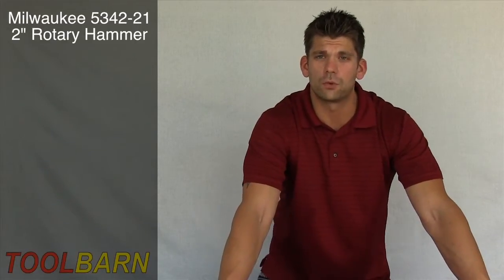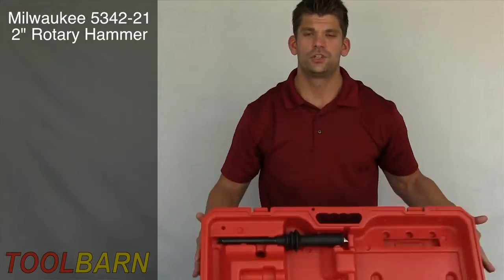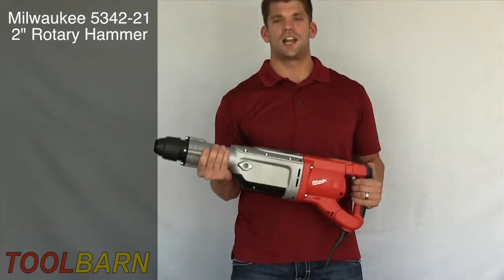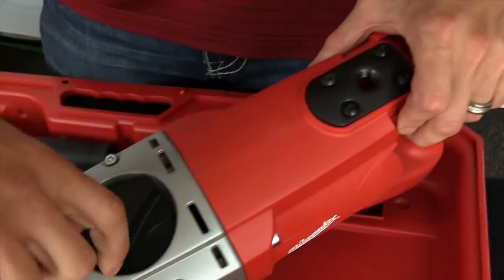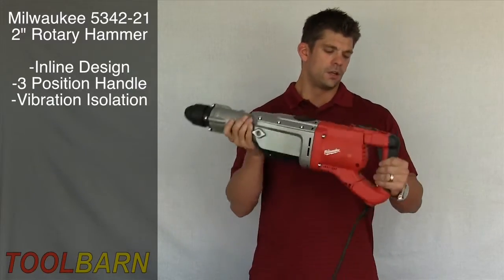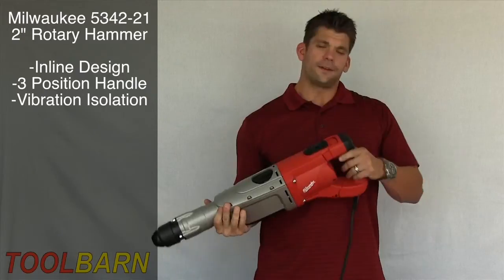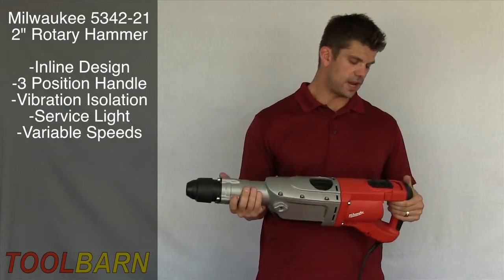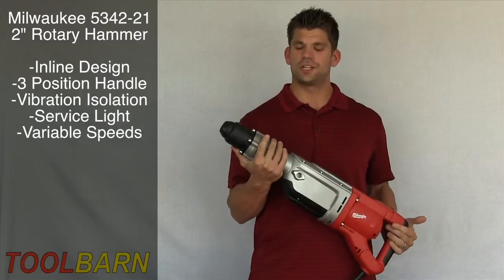Milwaukee 5342-21 2" Rotary Hammer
This electric hammer is a great choice for drilling holes, driving rods, digging, and tamping, and all other heavy duty projects.